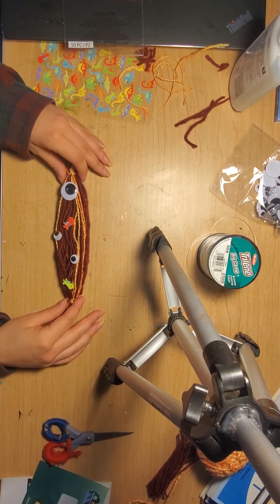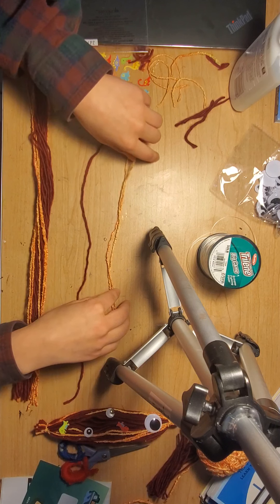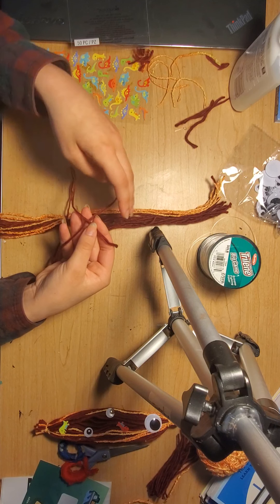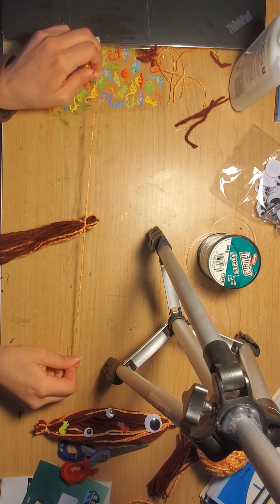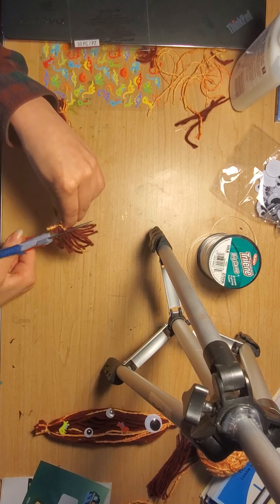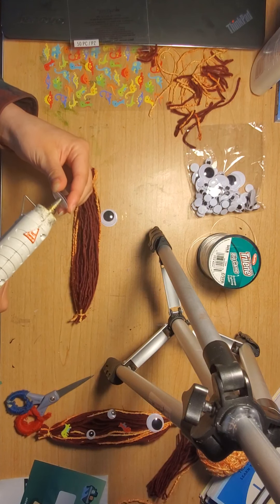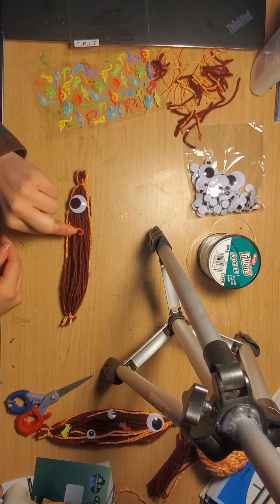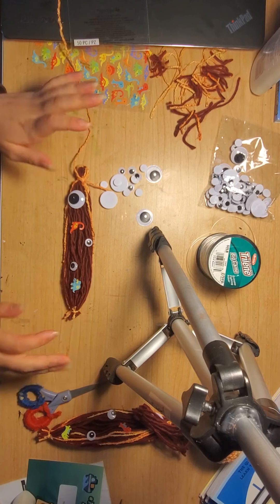Make a silly string creature with Teacher Kira